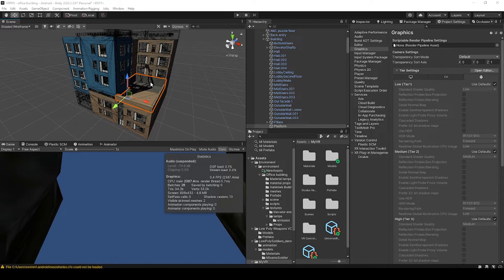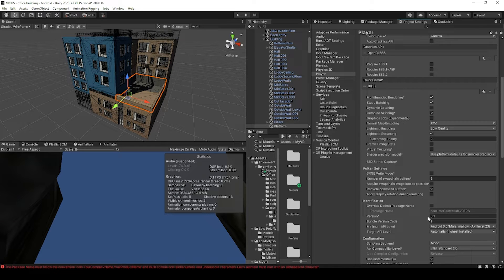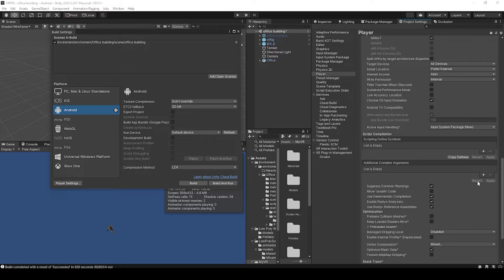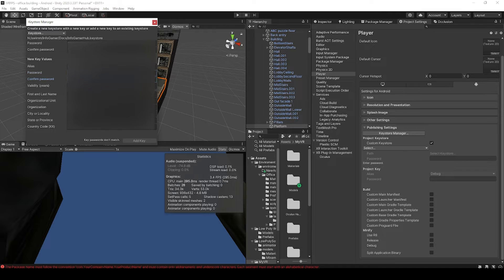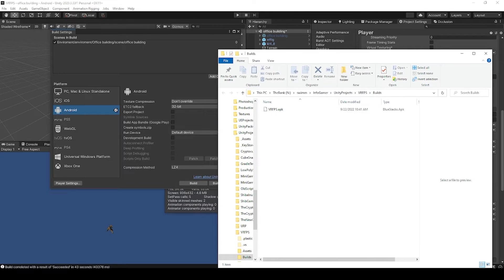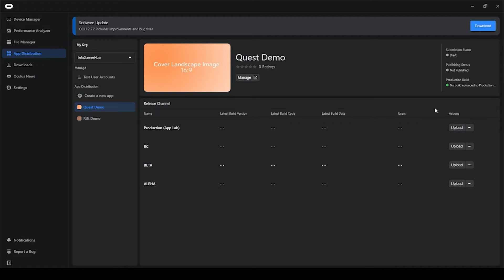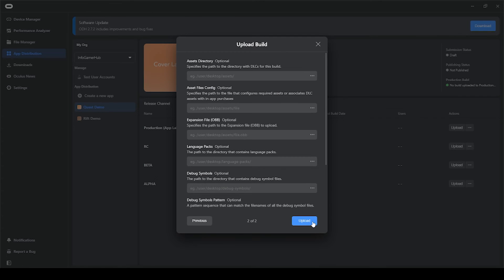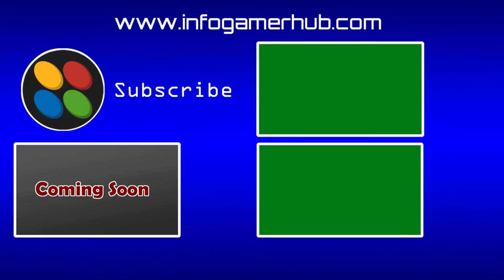How to Upload APKs with Oculus Developer Hub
In this tutorial, I will show you how to use the Oculus Developer Hub to upload and deploy your virtual reality games and app APKs with the Oculus Developer Hub. The Oculus Developer Hub is an app created by Oculus to help in the process of uploading APKs to the Oculus Developer Console.